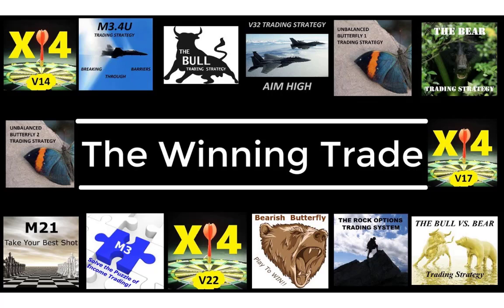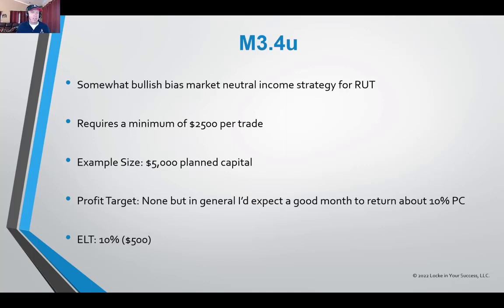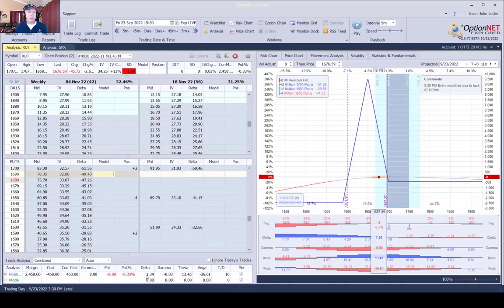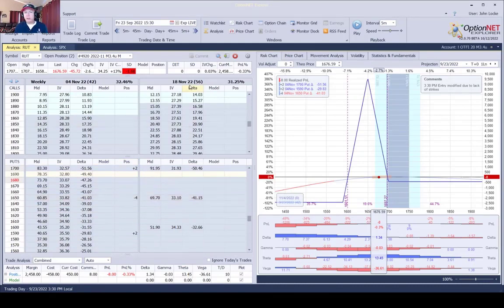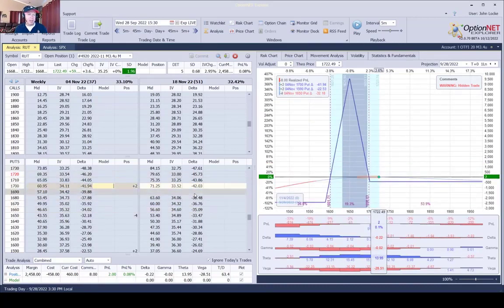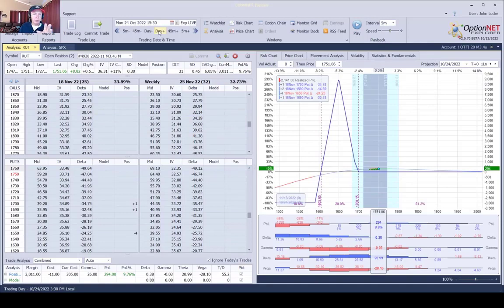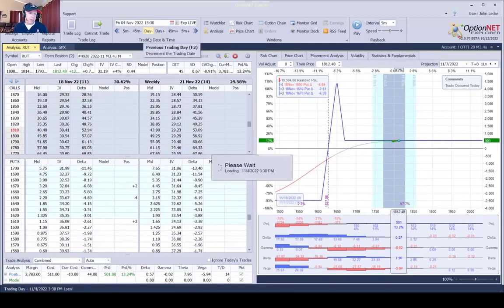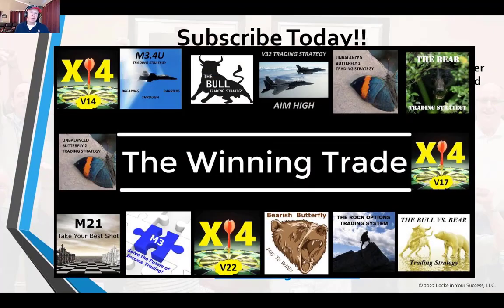The Winning Trade Episode 96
Watch this dynamic trading strategy that can be traded at multiple levels. It can be traded non-subjectively by a Stage 3 trader. It can be traded positionally subjective by a Stage 4 trader. Or it can be traded technically subjective by a Stage 5 trader. The M3.4u really is an amazing trading strategy and I look forward to sharing this example with you!

*The result shown is from real-time, hypothetical trades such as those shown in the Options Trading for Income weekly webinar or Trading With The PROS webinars. Simulated trades are believed to be represented as accurately as possible, however, live results may have been different.